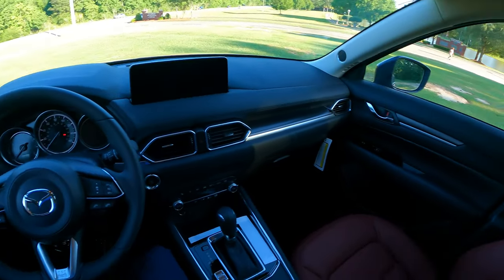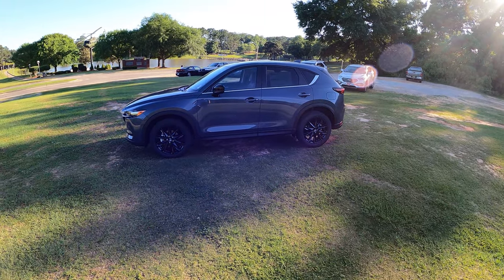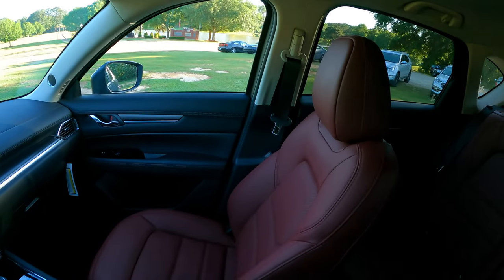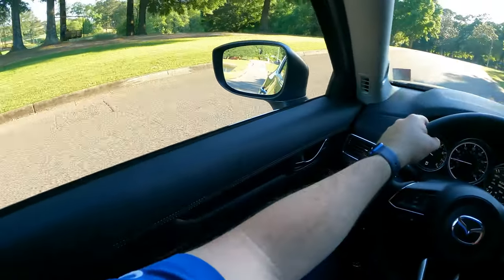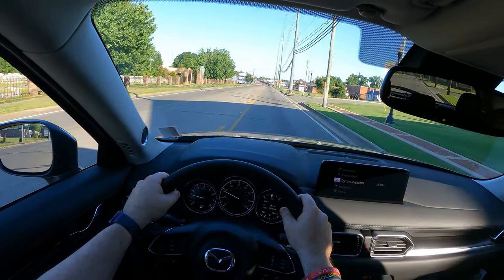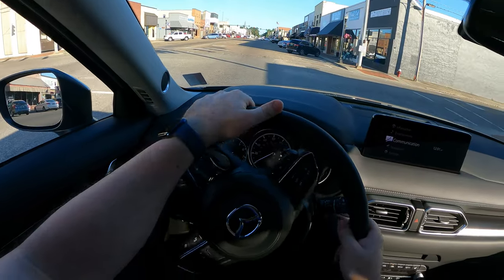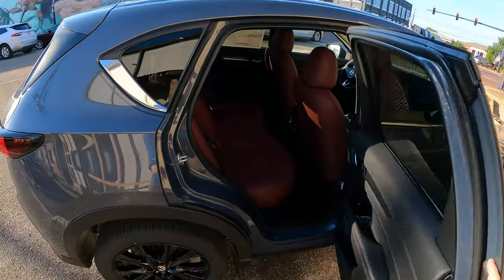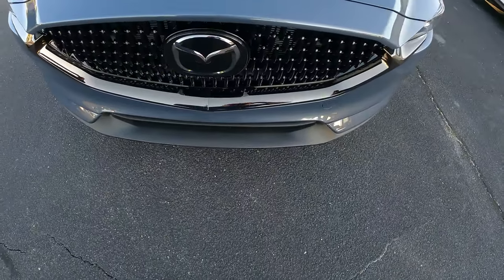POV Test Drive | 2021 Mazda CX-5 AWD Carbon Edition Turbo POV in Enterprise, Alabama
This POV test Drive takes us through Enterprise, Alabama in the 2021 Mazda CX-5 AWD Carbon Edition Turbo.  This is my first point of view video, and it was featuring a beautiful Polymetal gray Carbon Edition with Red leather seats.  Starting out at Johnny Henderson Park then to the Boll Weevil monument.  A little bit of Enterprise and fun in a Mazda is a great combination.

Mitchell Mazda
1222 Rucker BLVD
Enterprise, AL 36330